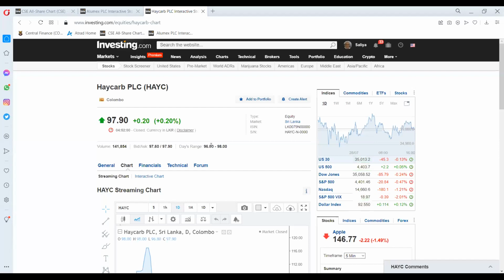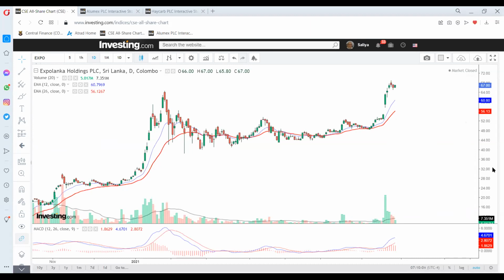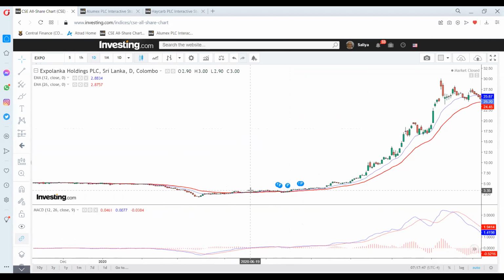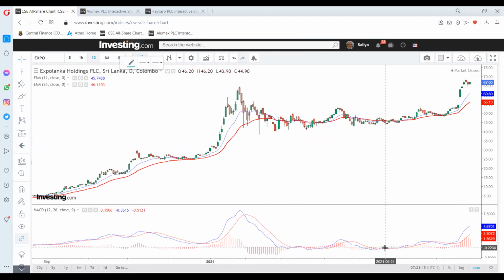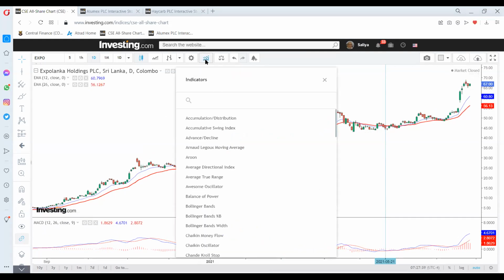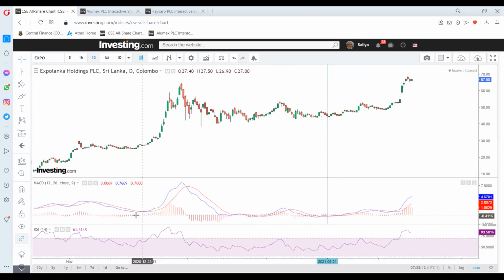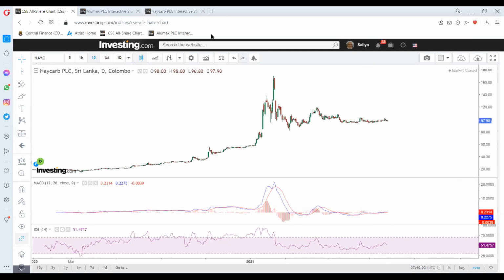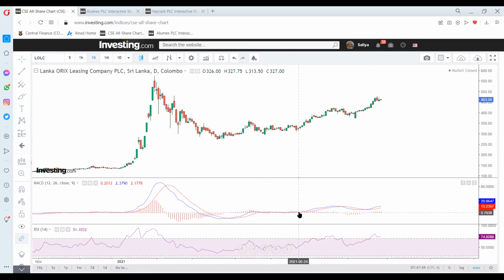Introduction to Fundamental and Technical Analysis session 7 by Charitha and Saliya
We continued our Introduction to Fundamental and Technical Analysis with our seventh session for this week.